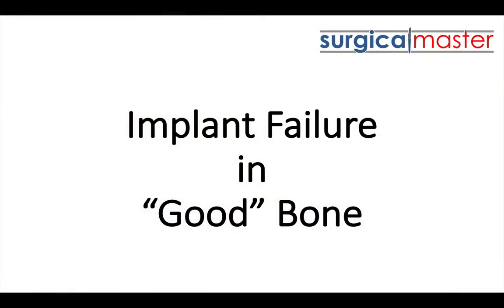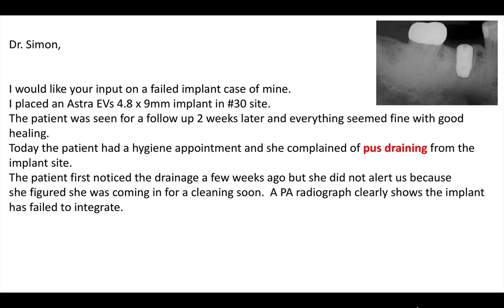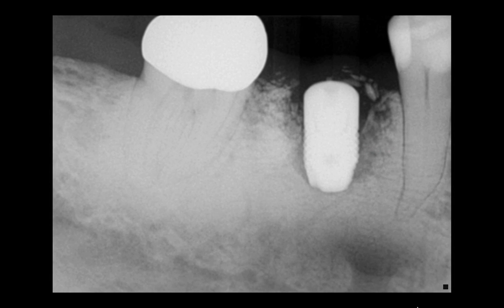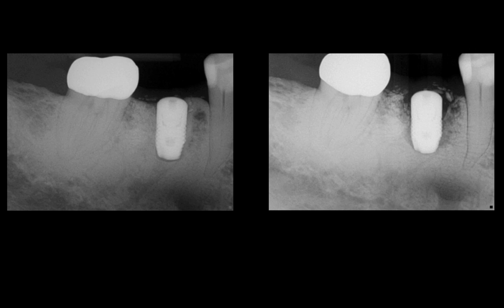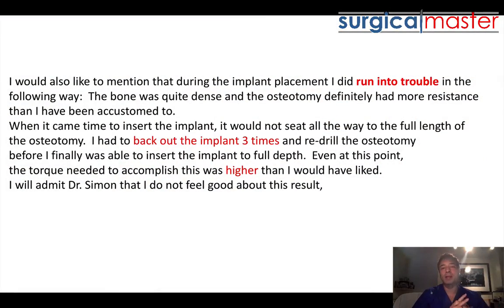Implant failure in GOOD bone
In this video, Dr. Simon talks about a case sent to him by one of the participants in the implant gold rush MASTERS program. An implant placed shortly after placed in good bone.
Very interesting case for the community.